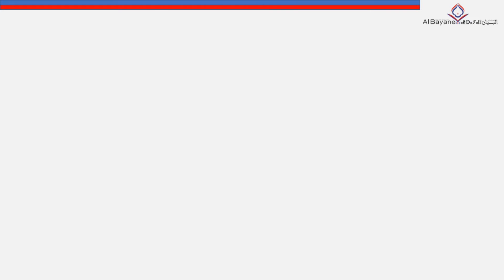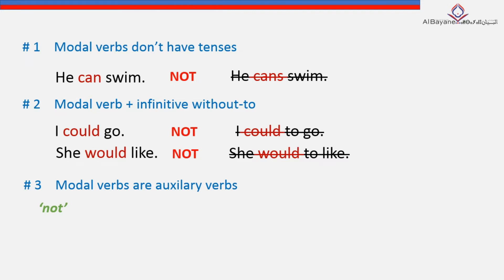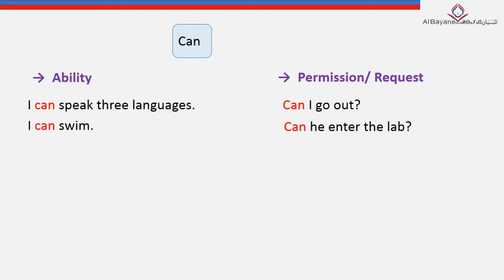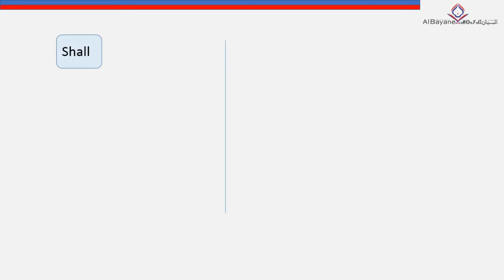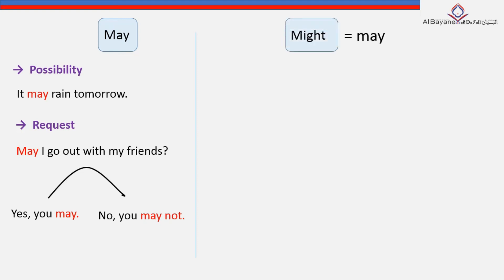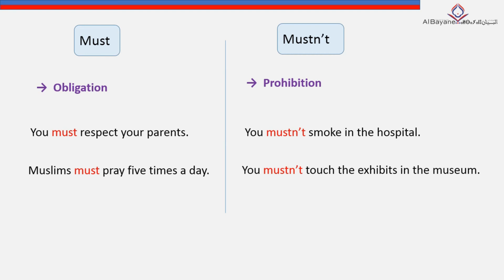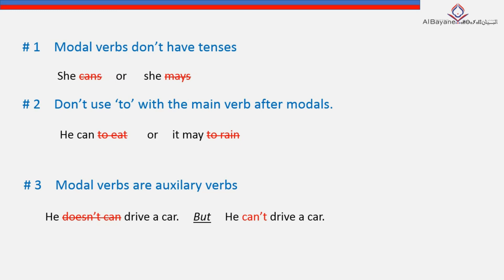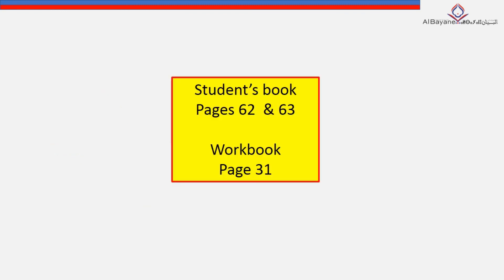2AC Modal Verbs